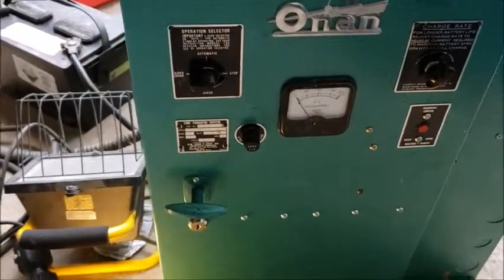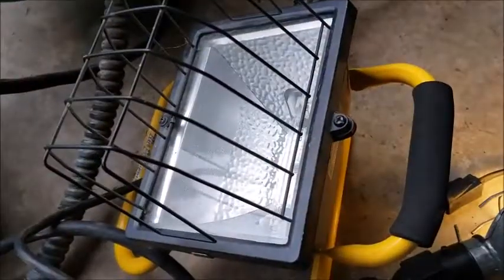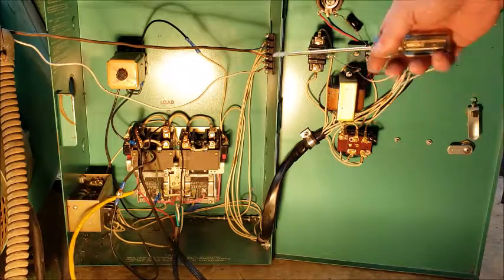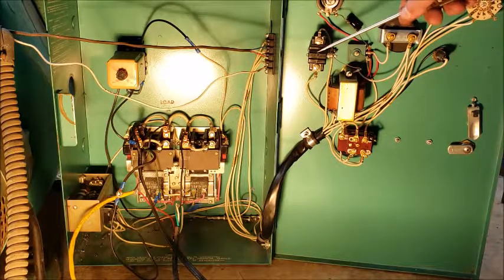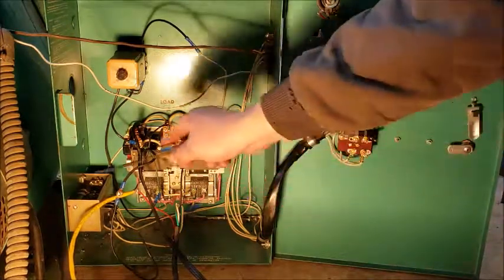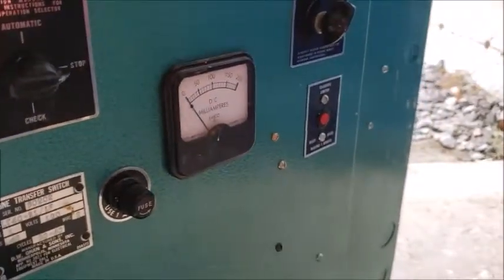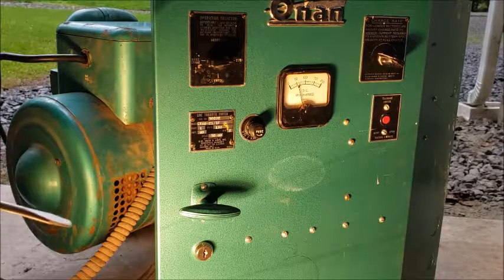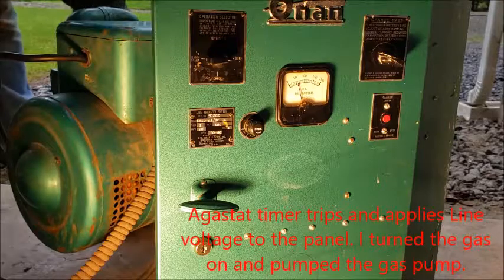Onan LT60 Automatic Transfer Switch Operation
This is an older (1960s?) Onan 60 amp 120 volt automatic transfer switch (model LT60-21/1F) that is being demonstrated in this video. It's fairly simple in its design and doesn't have much in the way of fancy features. Basically it automatically starts a generator when line power is lost, and stops the generator when line power is restored. Nearly all functions of the transfer switch are mechanical in nature by use of relays.

The generator in the video is a 1969 Onan 2500 watt 120 volt model 205LK-1RV6000/1G out of a motorhome. It has an unknown number of hours on it but still runs great and produces good power.